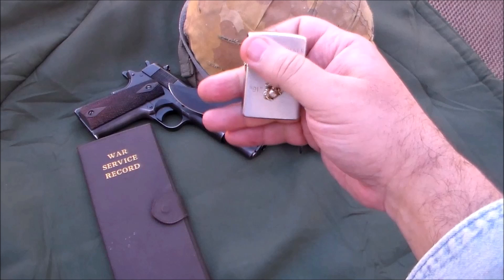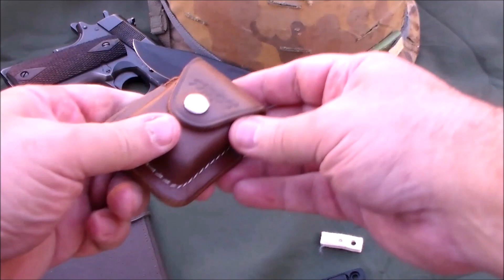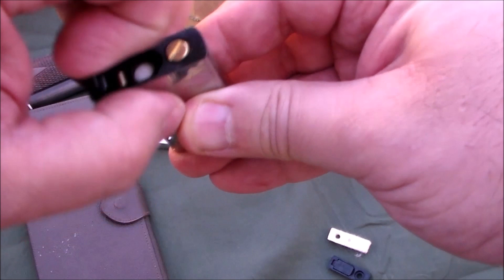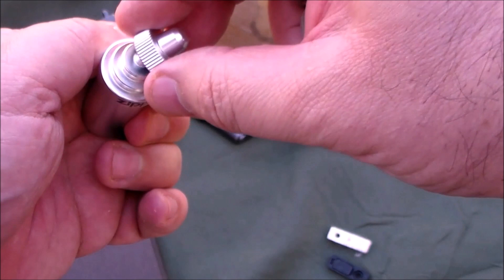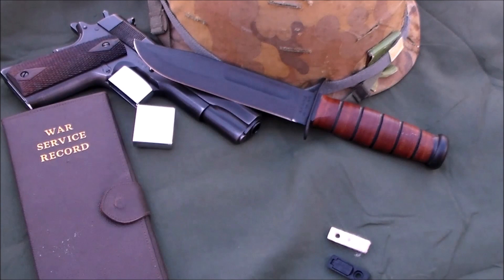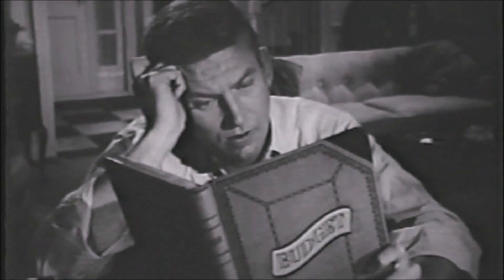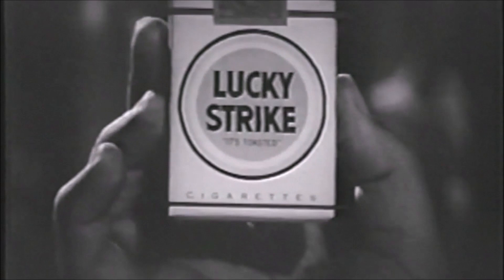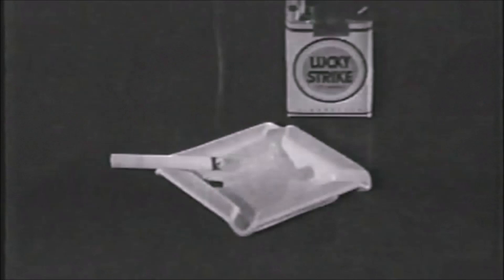The Old Zippo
A Zippo lighter is a reusable metal lighter produced by Zippo Manufacturing Company of Bradford, Pennsylvania, Ernie Pyle, a famous war correspondent and newspaperman, Was a pal of George Blaisdell and personally received a shipment of 50 Zippos prior to the D-Day invasion. Pyle famously penned a letter to Blaisdell on Oct. 29, 1944: “If I tried to tell you how much these Zippos are coveted at the front and the gratitude and delight with which the boys receive them, you would probably accuse me of exaggeration,” he wrote. “There is truly nothing the average soldier would rather have.”